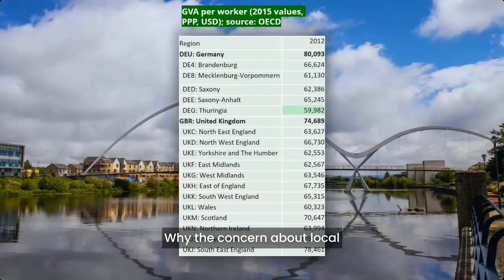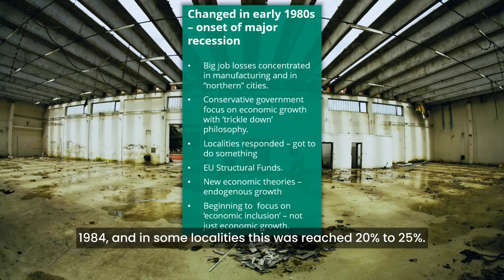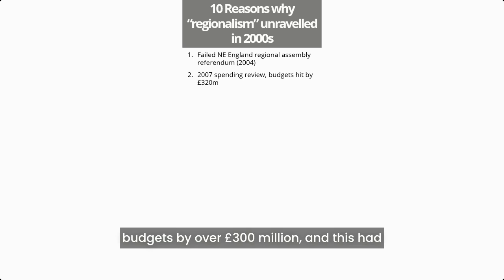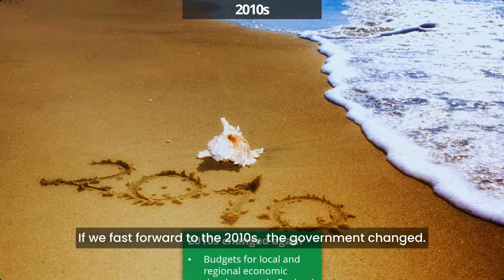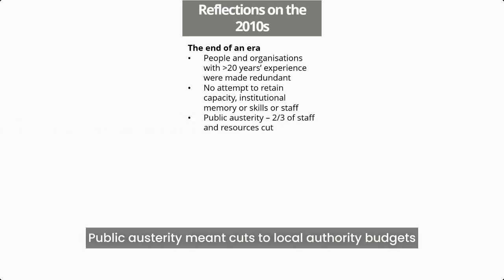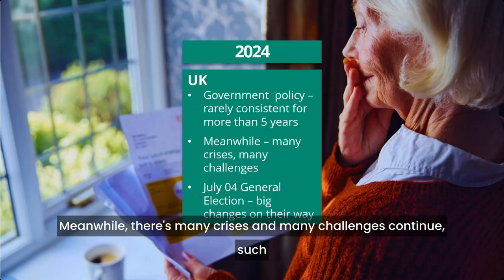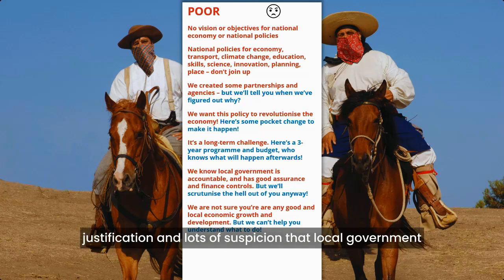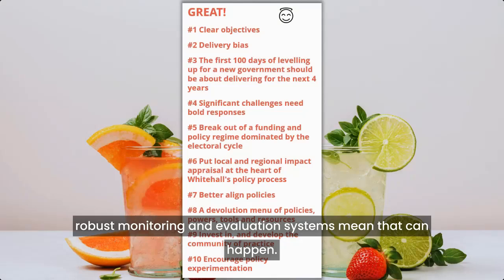S1E4: A brief history of local and regional economic policy in the UK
This video gives a brief introduction to the history of local, regional and urban economic policy in the UK, with a particular focus since the 1980s. It concludes with a critique of the past 15 years of policy and suggests critical changes needed to improve policy and improve the economic performance of lagging regional and local economies.